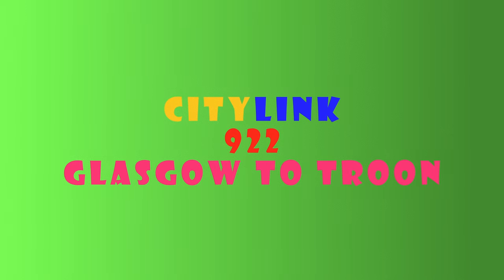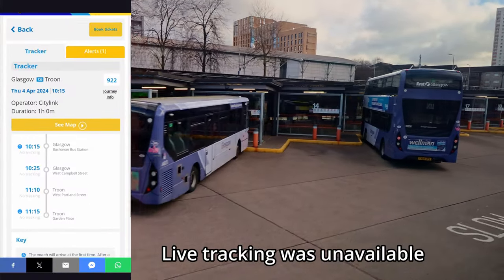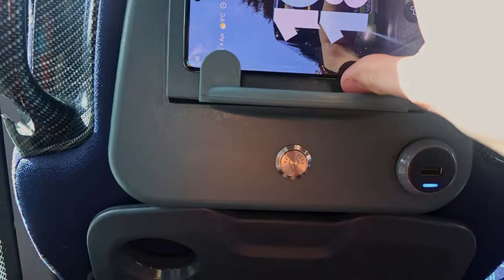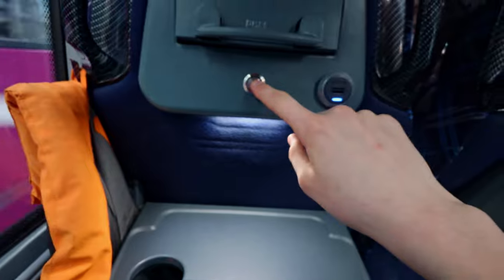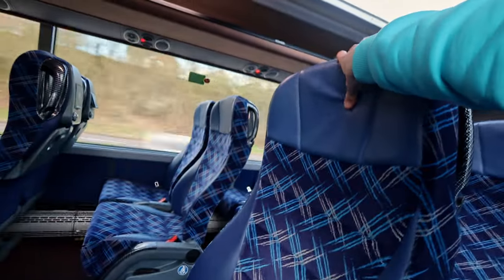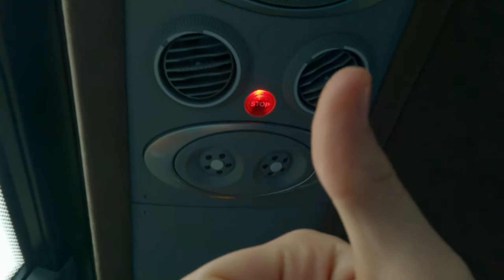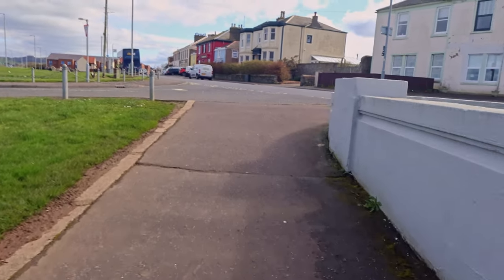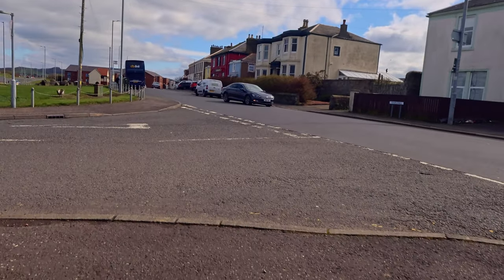CityLink New Route 922 (Gone Wrong?) Trip Report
In today's video I took CityLink's newest route the 922 from Glasgow Buchanan Bus Station to Troon Harbour.

Timecodes:
0:00 - Intro
0:12 - Getting to Glasgow
1:26 - 922 Route Information
3:10 - Wireless charging and Wi-Fi
3:45 - Seat features
4:20 - What a day!
4:55 - Seat comfort
5:44 - Scenery to Troon
7:36 - Price
8:05 - Final Thoughts
8:24 - Bloopers